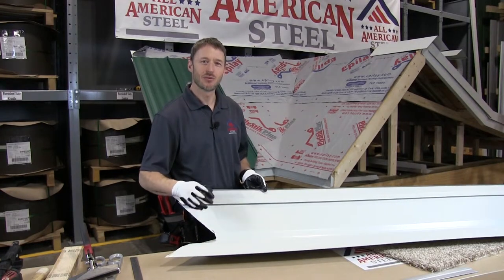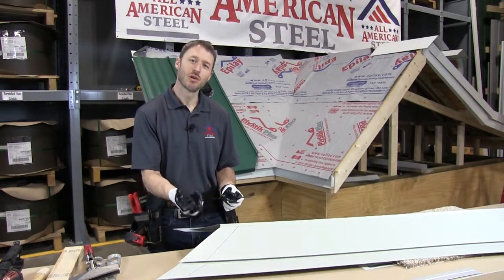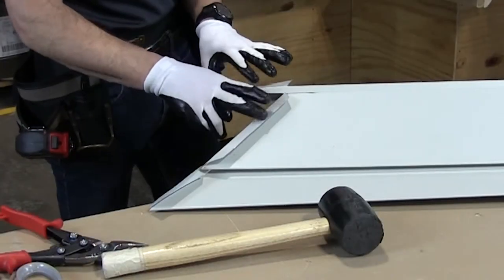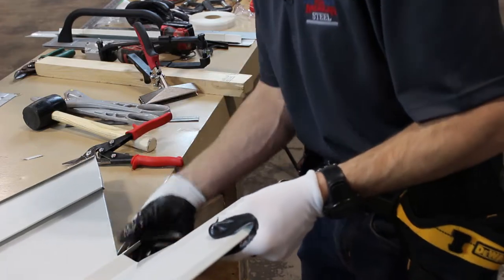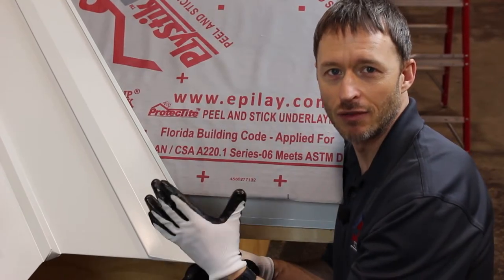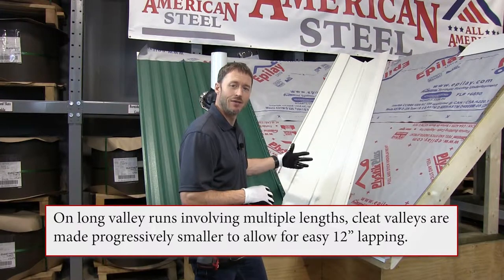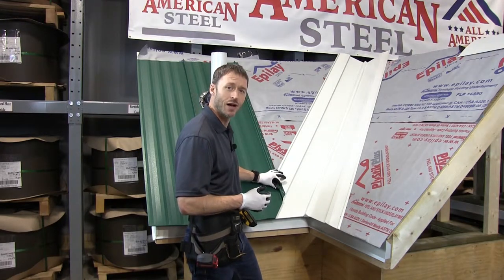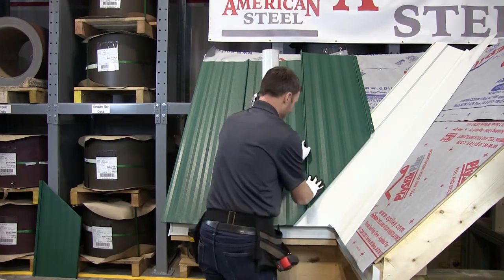Installing Cleat (Hem) Valley Flashing – All American Steel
The cleat valley is a time saver.  Our host will show you how to close-in the W for a professional look and will provide more helpful tips and advice.

All American Steel ™ manufactures and provides metal building products and services used in residential, agricultural and commercial markets; committed to manufacturing high-quality products; making sure that product gets to the job site on time and in the same condition it was produced.